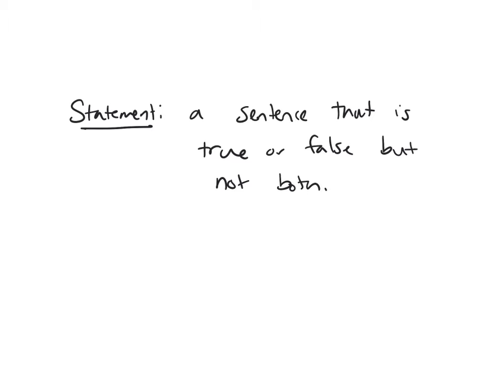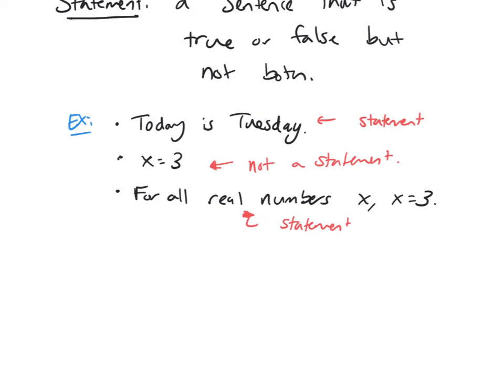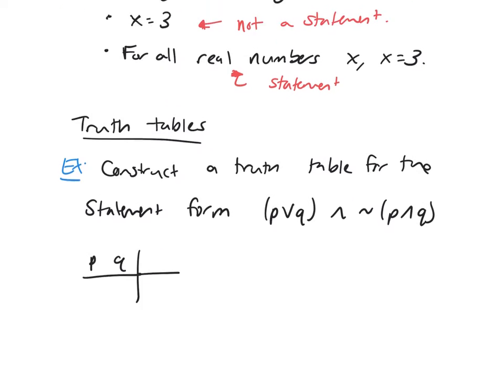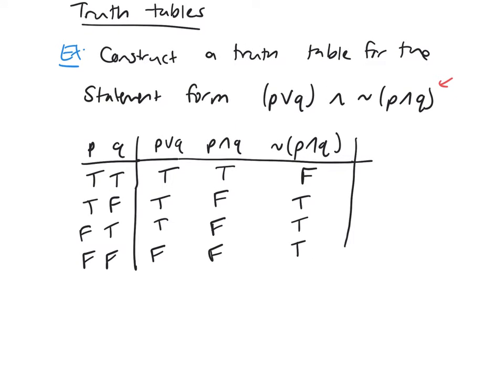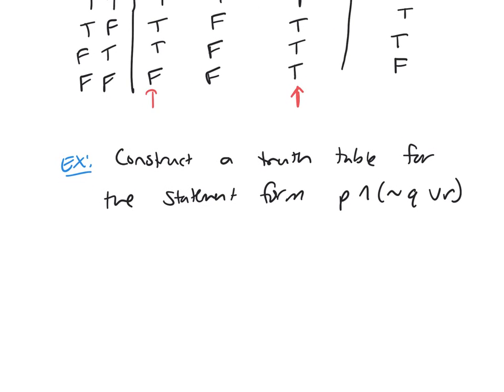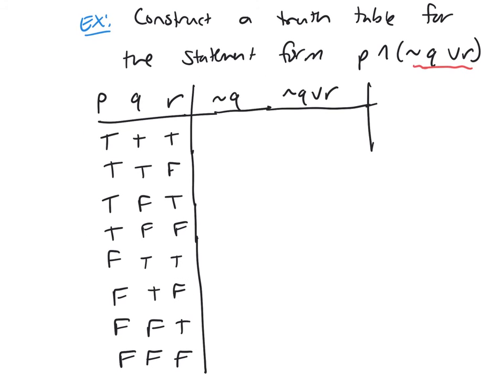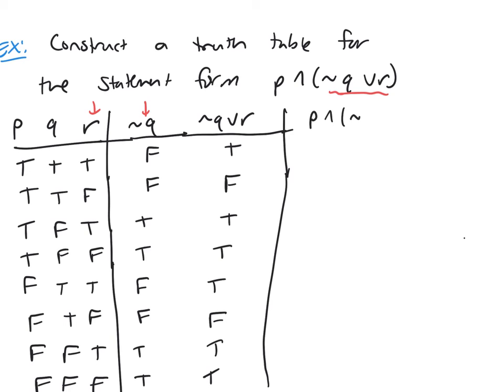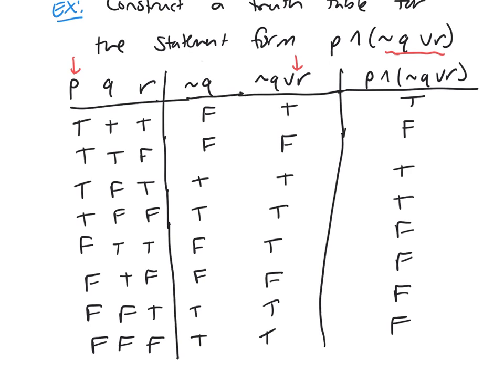Review Part 1